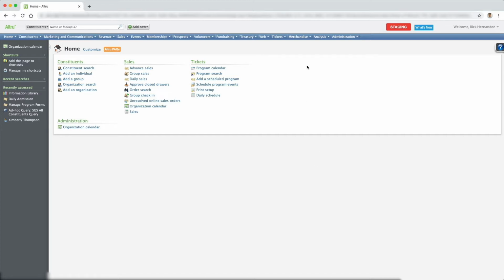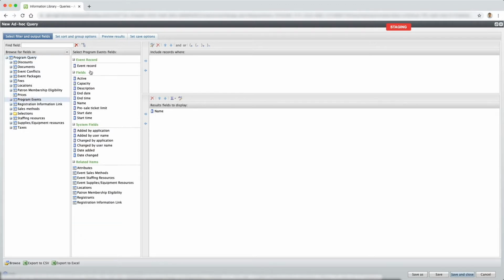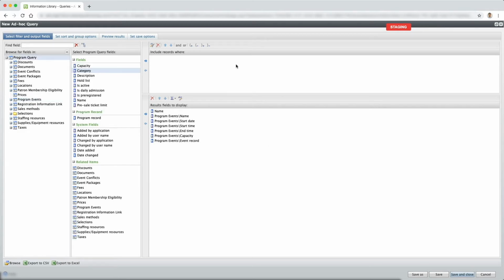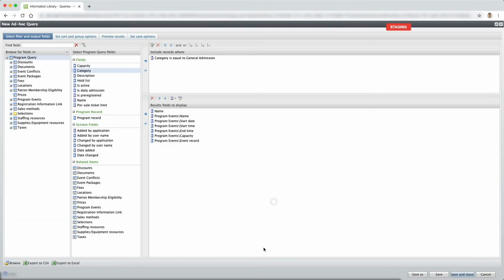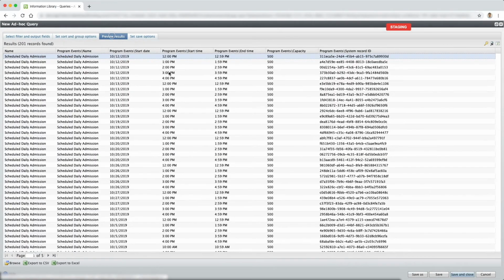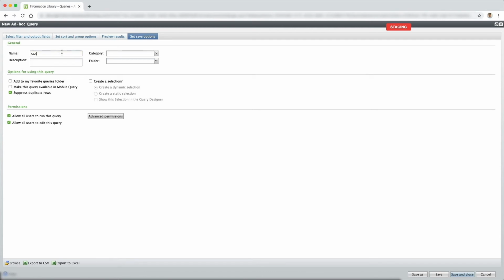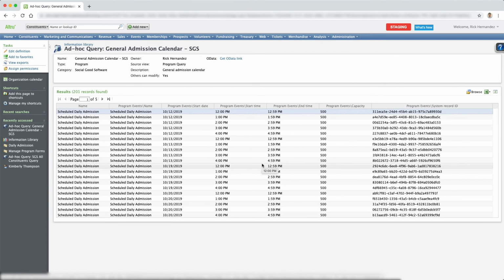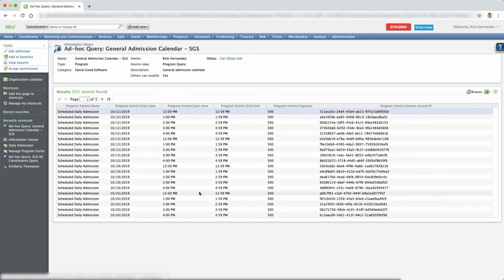How to create a program query for a calendar in Altru